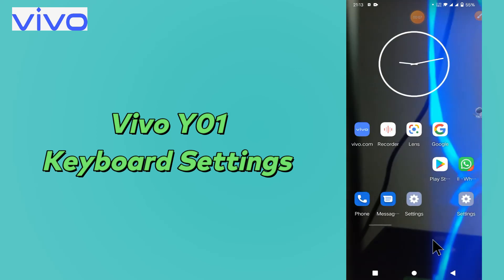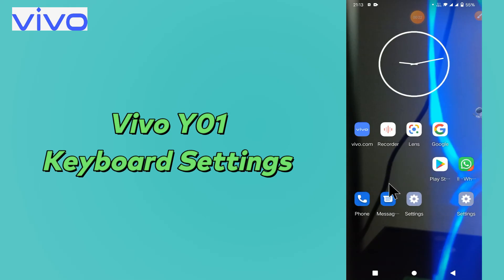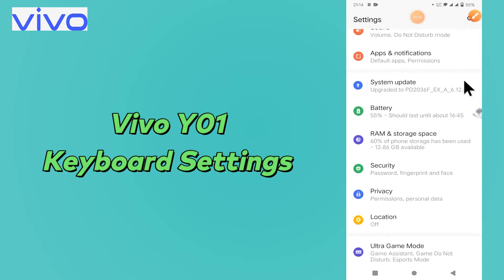Vivo Y01 Keyboard Settings || Keypad Language & style Setting || Keypad sound on/off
✔️Vivo Y01 Keyboard Settings | Keypad Language & style Setting